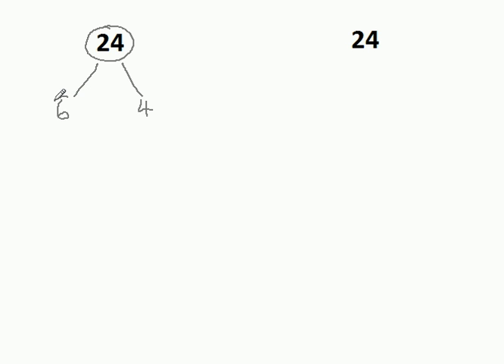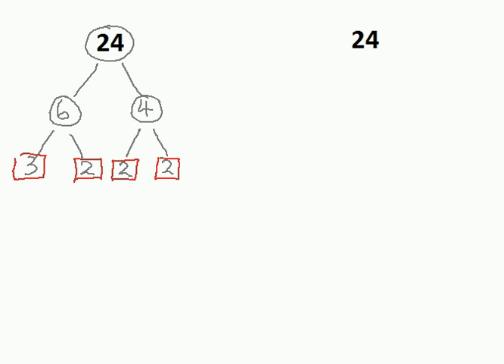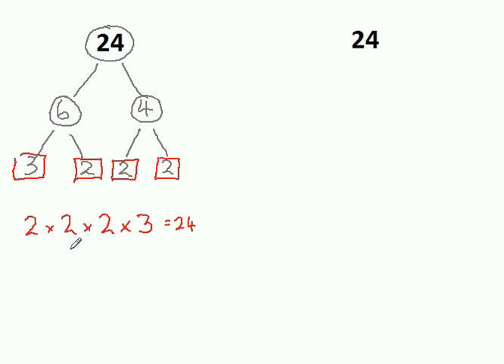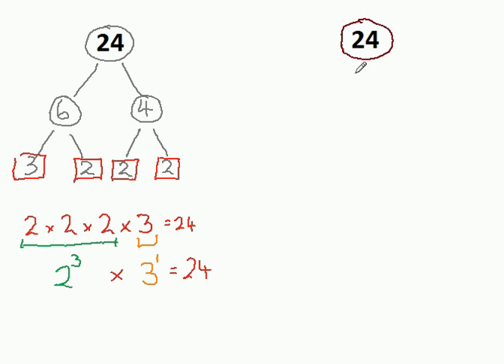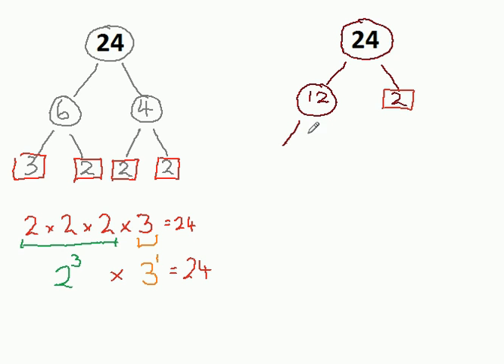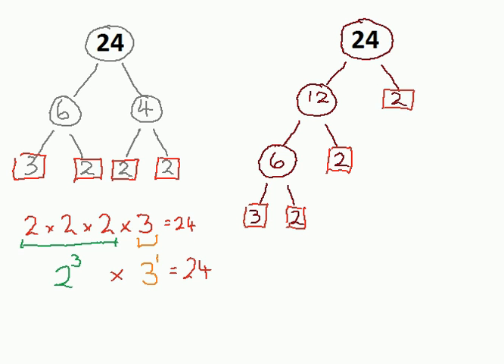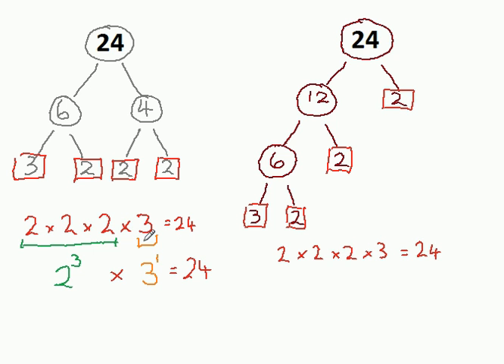factor tree 1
How to construct factor trees Part 1 / 4